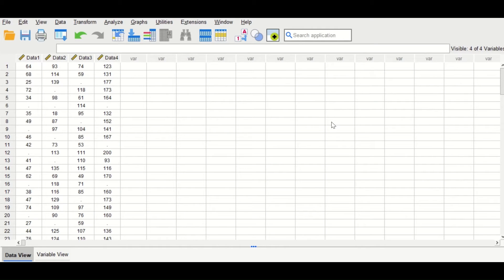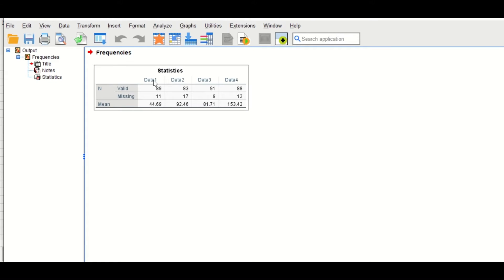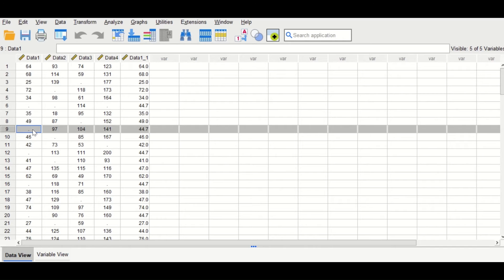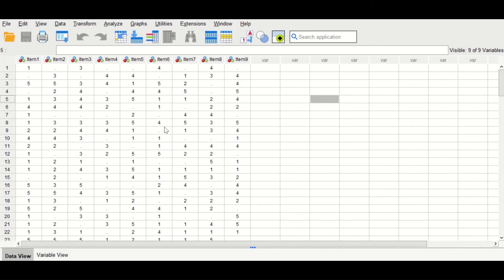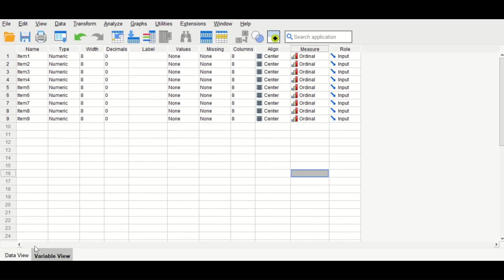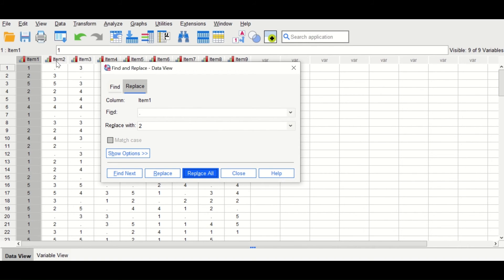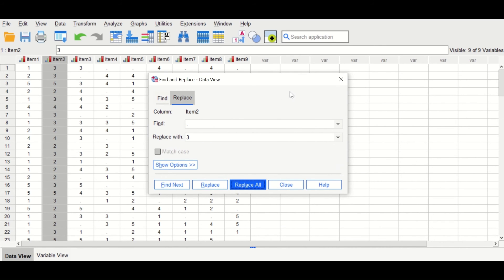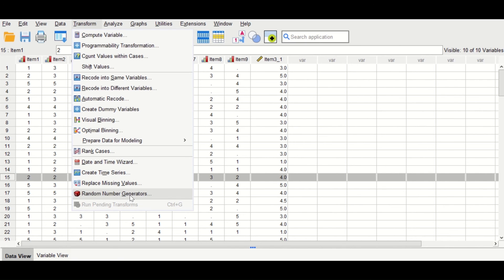Missing values in Continuous Ordinal data in SPSS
Ordinal, data, continuous, nominal, find, replace, missing, frequencies, median, mean, analyze, transform, output